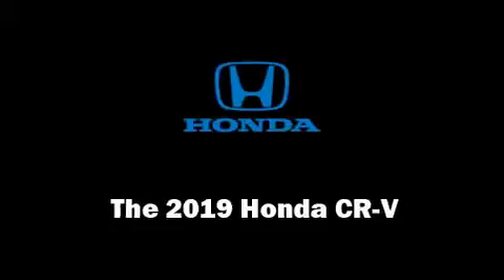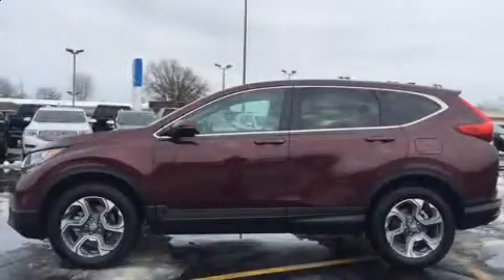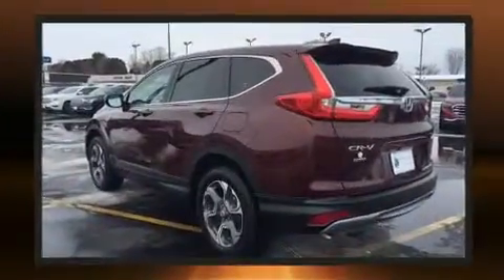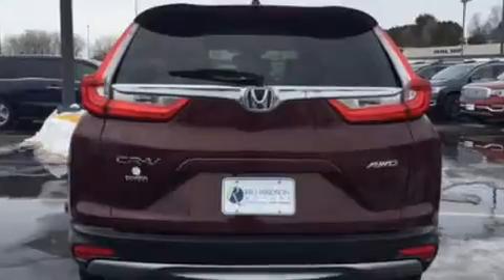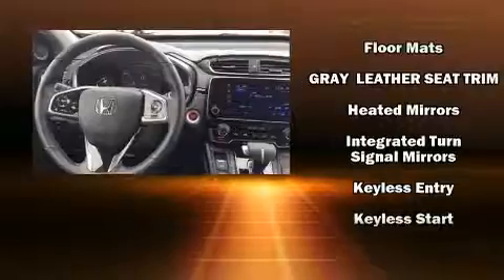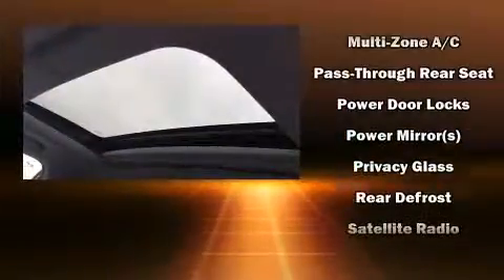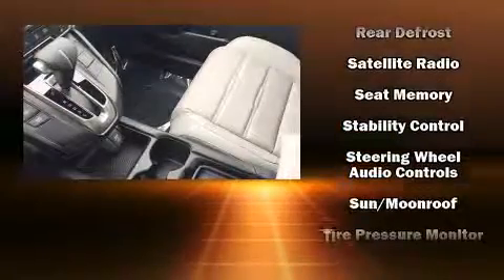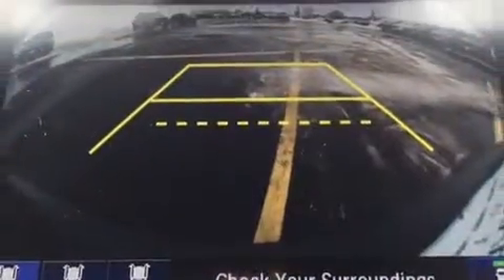2019 Honda CR-V EX-L AWD in Dubuque, IA 52002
Richardson Honda
1475 J.F. Kennedy Rd

The 2019 Honda CR-V. It features a continuously variable transmission, all-wheel drive, and an efficient 4 cylinder engine. Turbocharger technology provides forced air induction, enhancing performance while preserving fuel economy. It distinguishes itself from the competition with features such as: delay-off headlights, speed sensitive wipers, a blind spot monitoring system, lane departure warning, remote keyless entry, cruise control, and power seats. Features such as automatic climate control and leather upholstery prove that economical transportation does not need to be sparsely equipped. For drivers who enjoy the natural environment, a power moon roof allows an infusion of fresh air. Audio features include an AM/FM radio, steering wheel mounted audio controls, and 8 speakers, providing excellent sound throughout the cabin. Honda ensures the safety and security of its passengers with equipment such as: dual front impact airbags with occupant sensing airbag, head curtain airbags, traction control, brake assist, a panic alarm, and 4 wheel disc brakes with ABS. For added security, dynamic Stability Control supplements the drivetrain. You will have a pleasant shopping experience that is fun, informative, and never high pressured. Stop by our dealership or give us a call for more information.